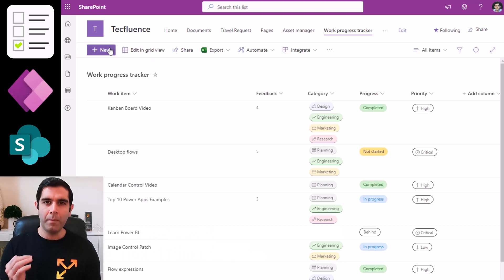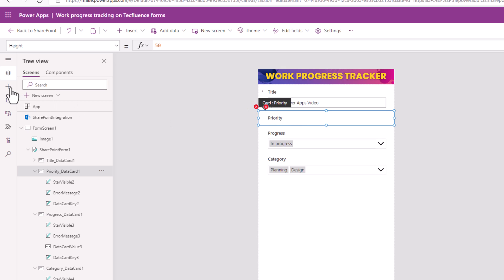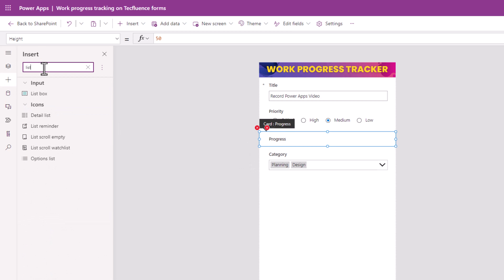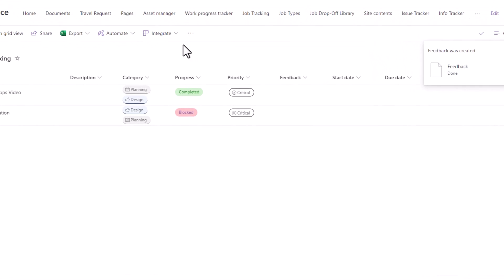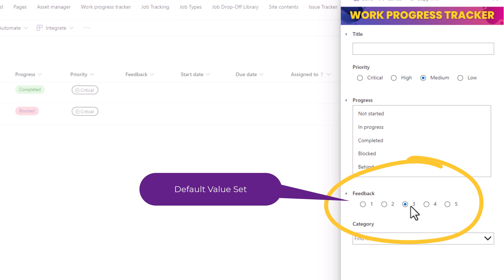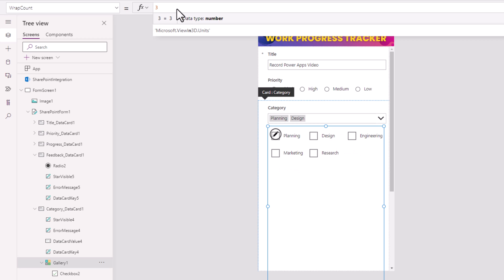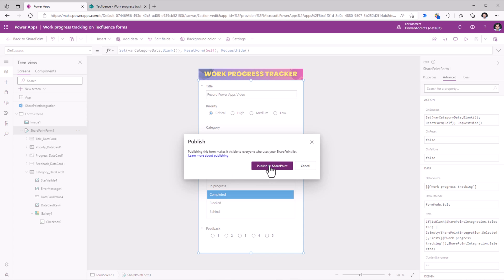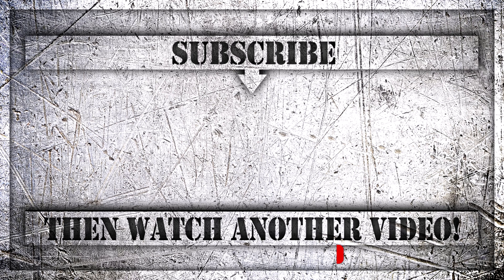Create Multi select Checkboxes in Power Apps for SharePoint List Forms | Radio, List Box control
This PowerApps video is a step-by-step tutorial on how to create Multi Select Checkboxes in Power Apps, use Radio and list box controls in SharePoint customized list forms using Power Apps.
We will leverage a Gallery control with checkboxes to convert a SharePoint Choice column data card to use a Multi Select Checkbox experience in Power Apps Form, use the Radio button control to convert Choice column or Number column data card into a radio list (similar to Likert column experience in Microsoft Forms) & use the List box control to covert a choice column data card into a list of choices to select from.

Video covers the following:
✅ How to create Multi Select Checkboxes in PowerApps for SharePoint Customized List Forms
✅ How to use the Radio control in Power Apps
✅ How to use the List box control in Power Apps

Helpful Links 🔗:
Standalone Power App - Create Multi Select Checkbox in Power Apps

Table of Contents:
00:00 - Introduction to Multi select checkbox, radio & list box control in PowerApps
00:27 - How to Customize SharePoint list forms using Power Apps
01:35 - Power Apps Radio control (convert Choice column data card to radio list)
04:18 - List box control in Power Apps (convert Choice column data card to list box options)
06:00 - Publish SharePoint list form customizations from Power Apps
06:54 - Create a Likert scale experience in Power Apps using Radio control
08:33 - Set Required & Default properties of data cards in Power Apps form control
09:42 - Create multi select checkboxes using gallery in Power Apps
16:32 - Subscribe to Reza Dorrani channel